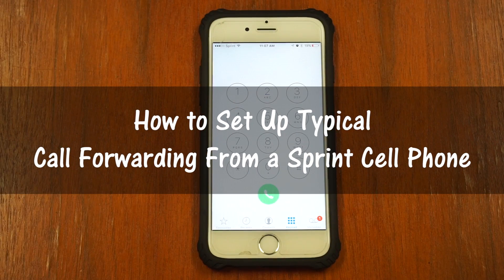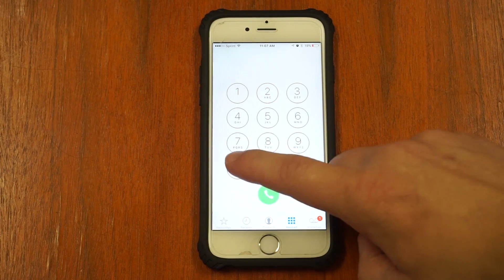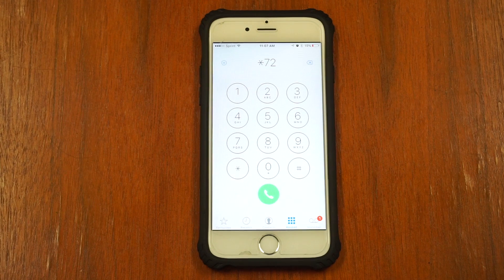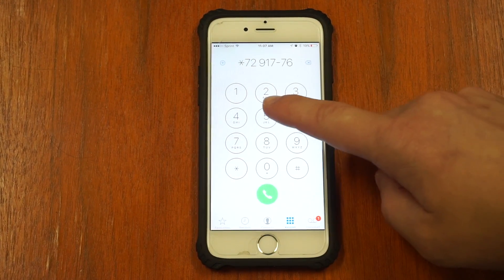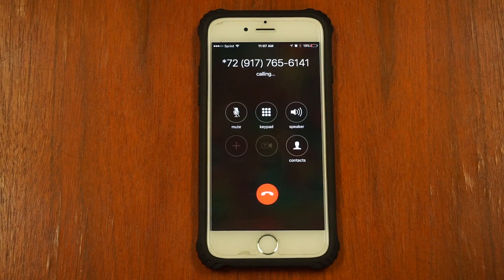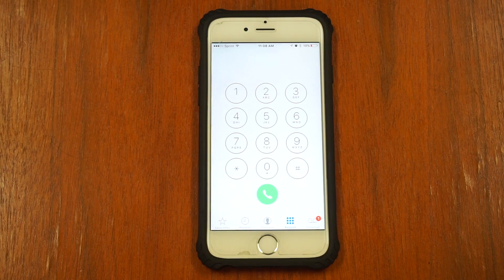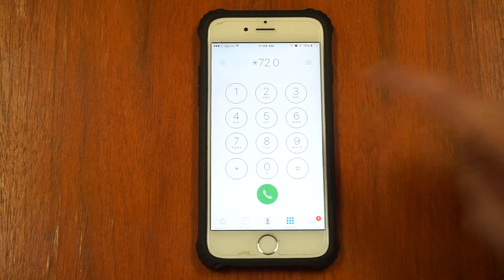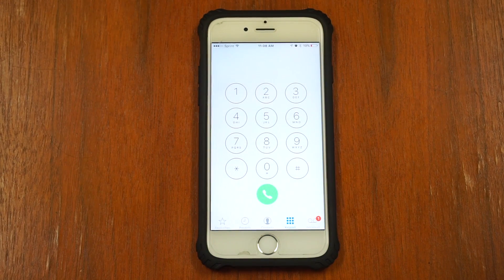Sprint - How To Set Up Straight Call Forwarding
How To Set Up Straight Call Forwarding From Sprint Cell Phone.